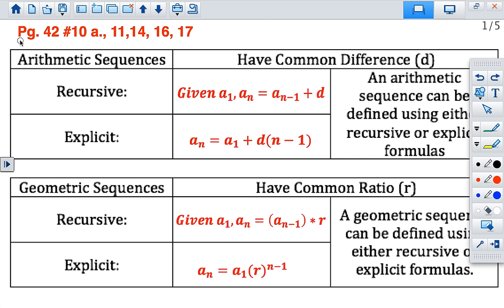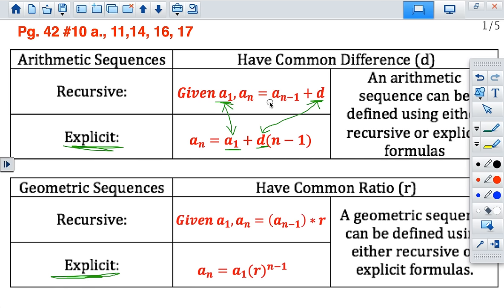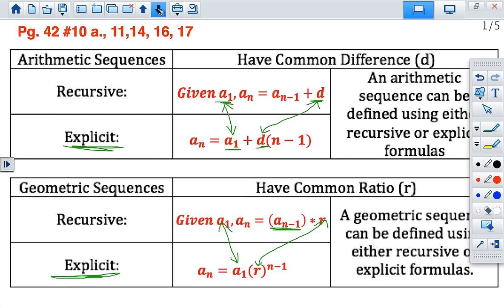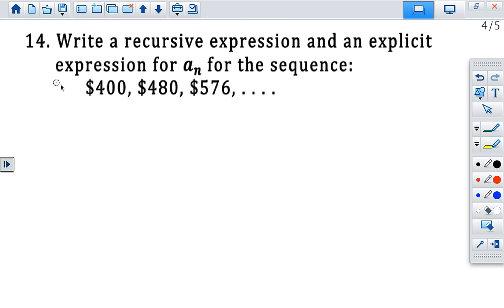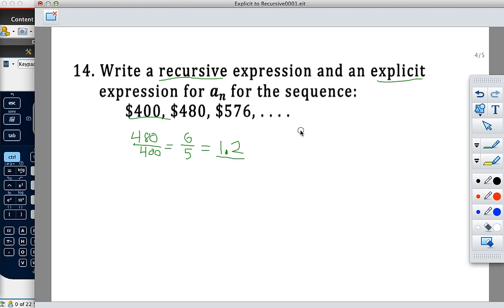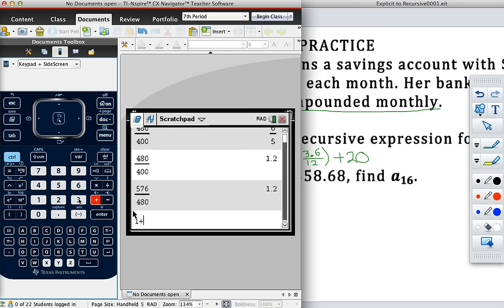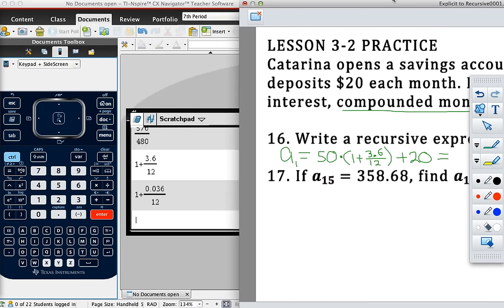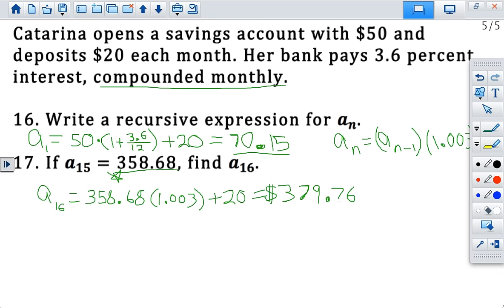Recursive and Explicit Formulas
This video goes over a few of the problems on Page 42 of your textbook. If you don't have the page then you need to write down the problems on your own paper and solve them while you watch the video. This is due as you walk in the door on Monday.